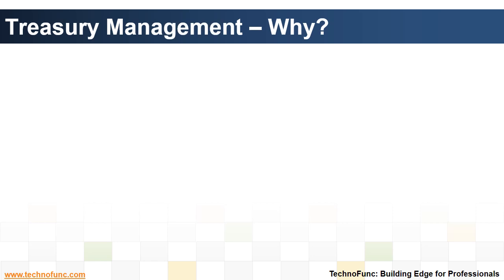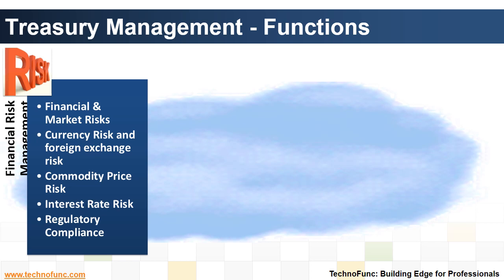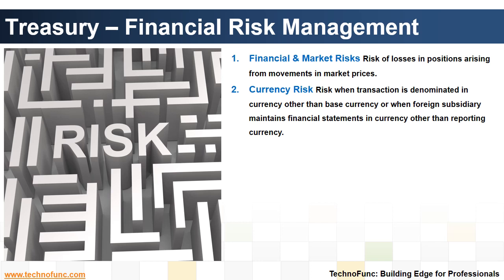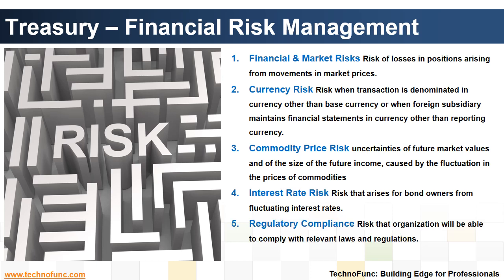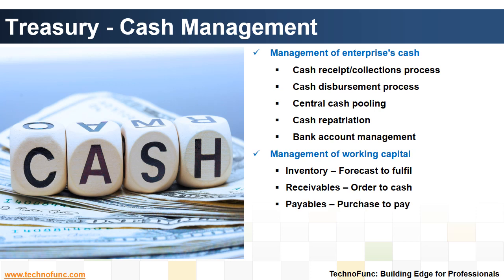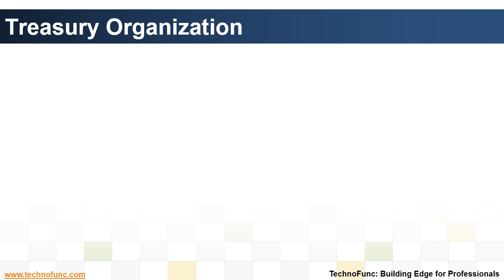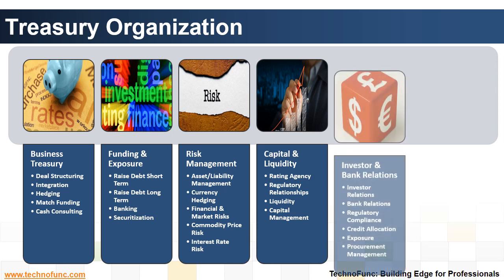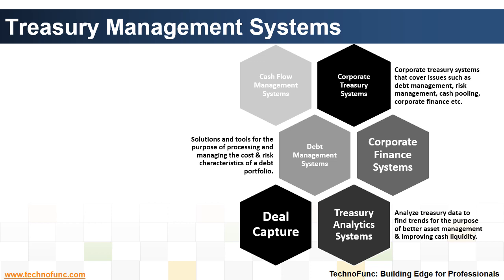Introduction to Treasury Management Process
Treasury management has become a specialized function and in today’s context, treasuries are expected to perform many critical functions. Effectively using treasury management with cash management and trade finance products brings tangible benefits to both corporate and financial institutions. If managed properly, it can significantly reducing financial risks; ensures that the enterprise has sufficient liquidity for payments that are due and to monitor payment flows and helps by implementing strategies that lead to the best borrowing rates and lower investment costs. Advanced Treasury systems can provide a whole host of benefits to a corporate treasury. Explore all these exciting concepts covered in a very simple and understandable language in this video.

The learning objectives of this capsule are:
• Learn the meaning of Treasury Management
• Financial Risk Management
• Cash Management
• Loans and Investment Management
• Understand how treasury function is organized
• Learn about various Treasury Management Systems
• Benefits of Treasury Management

In this section we will start with helping you understand the definition and concepts pertaining to Treasury Management. This video is very useful for any student or professional interested in learning about Treasury management as a practice area and a process. This video is very useful for finance professionals who want to build their financial operational expertise. Information Technology professionals working on ERP implementations and those who want to build their functional expertise are certainly going to benefit from this lesson.